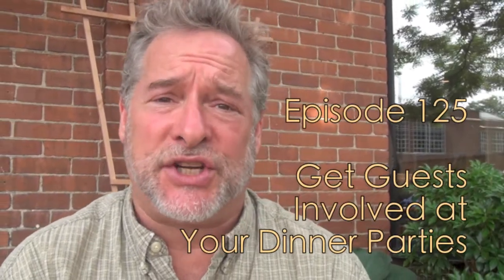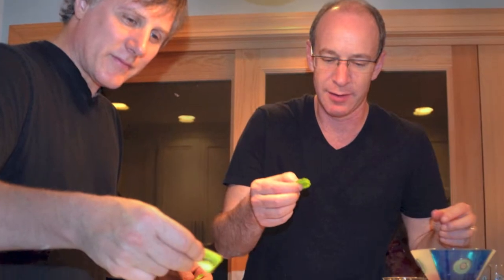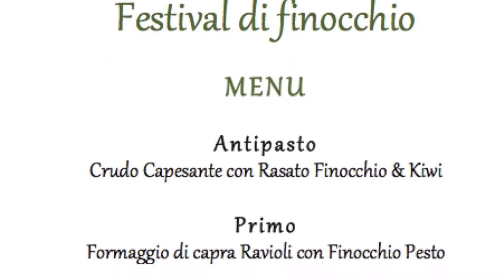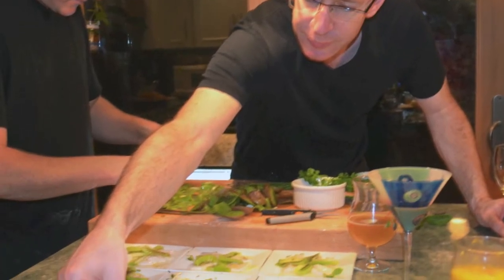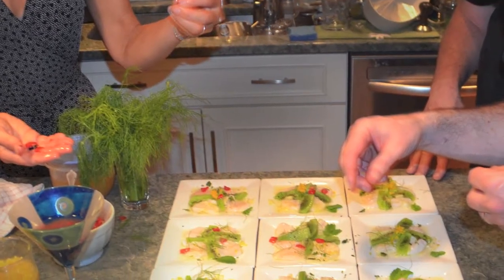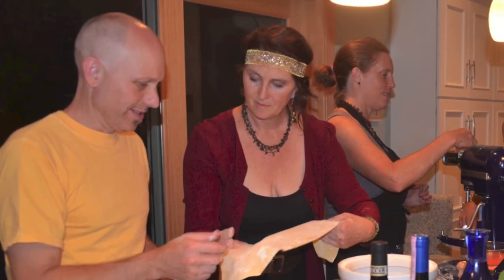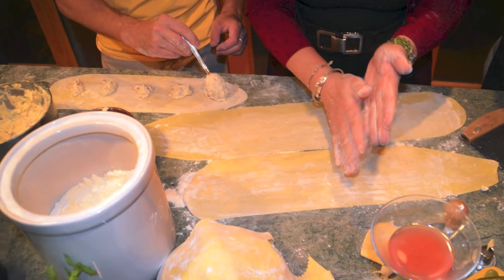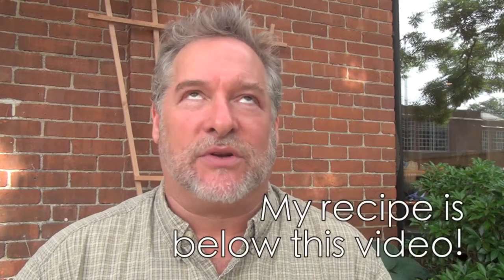Get Guests involved at Your Next Dinner Party - Marc's Culinary Compass Episode #125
Another fun foodie episode from Marc's Culinary Compass.